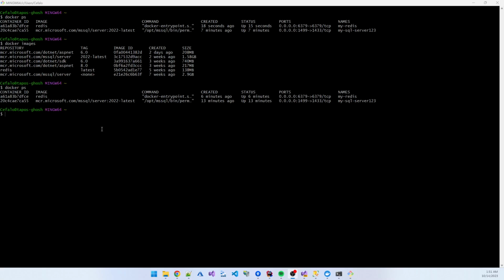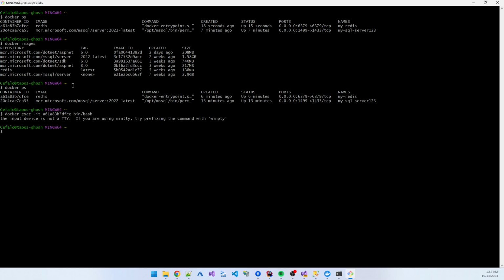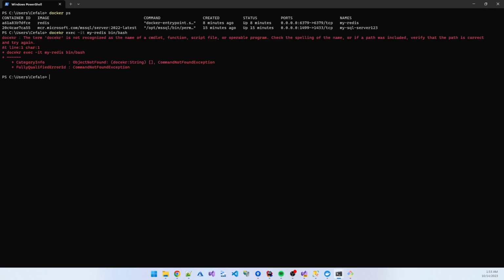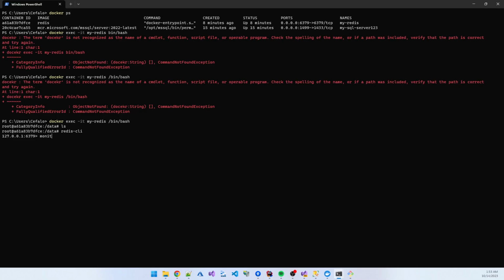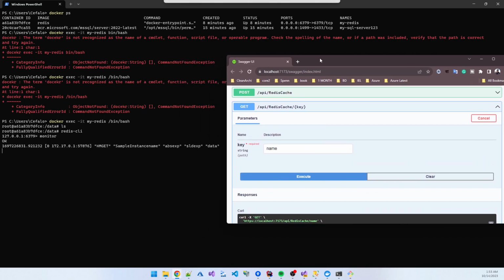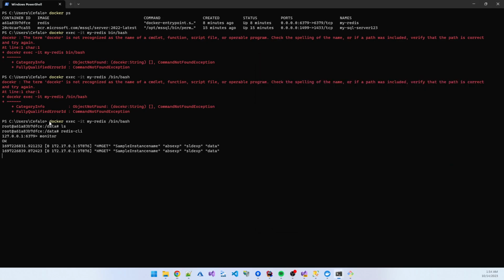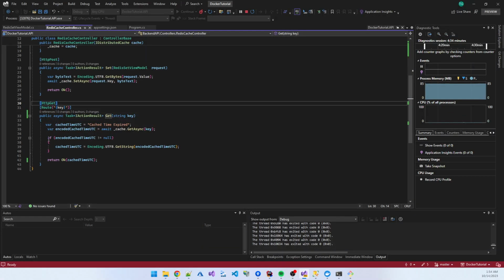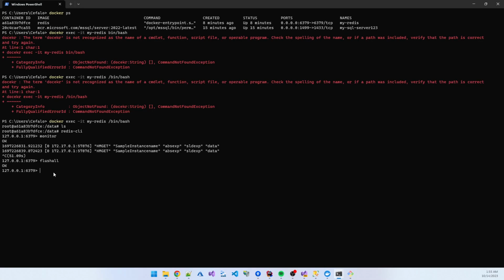Step-by-Step: Dockerizing ASP.NET Core 8 Applications - part:08